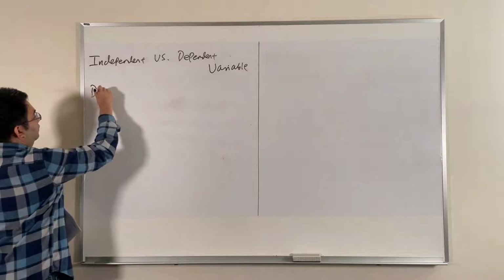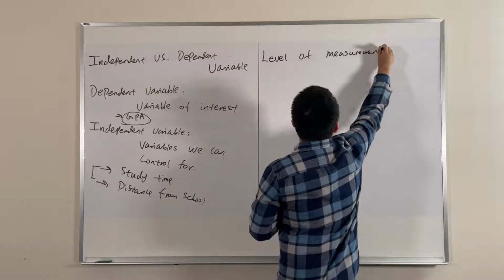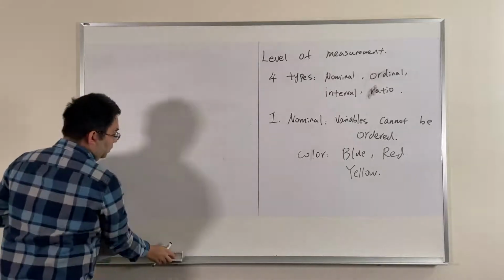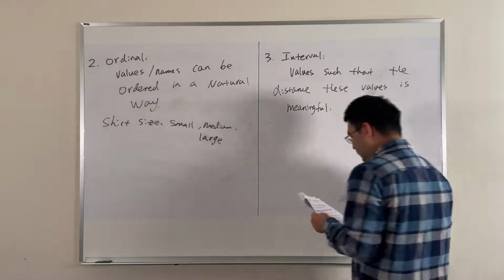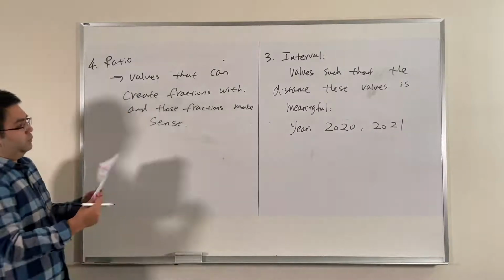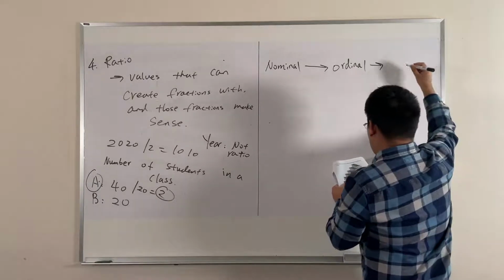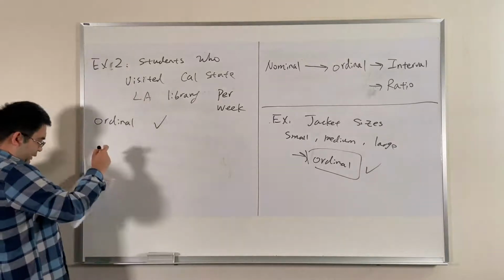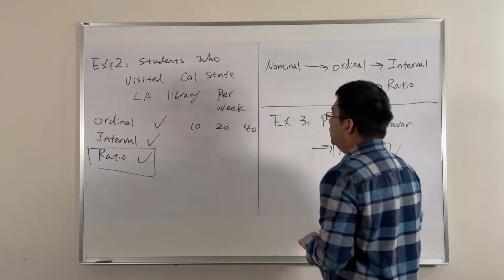Business Statistics: Levels of Measurement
Independent vs. Dependent Variable, Levels of Measurement